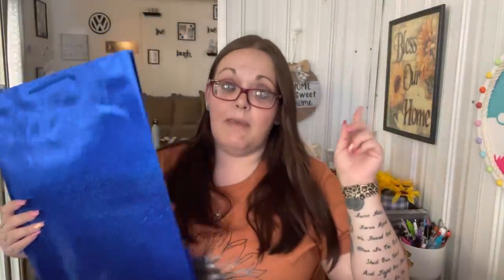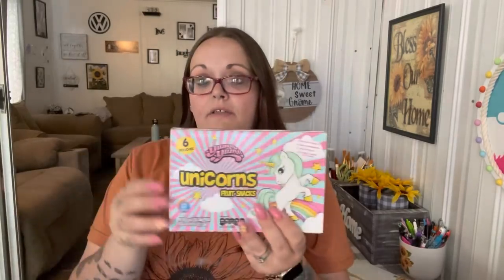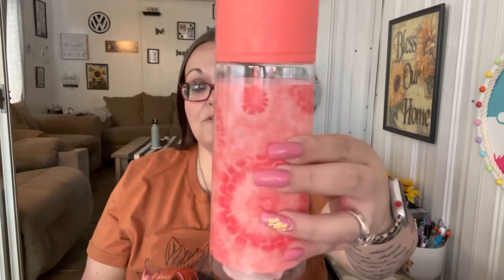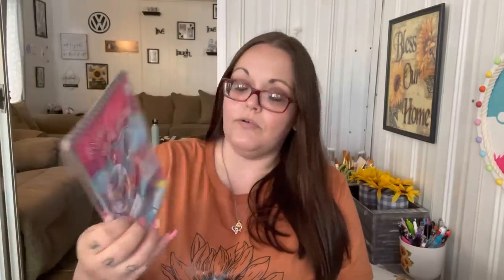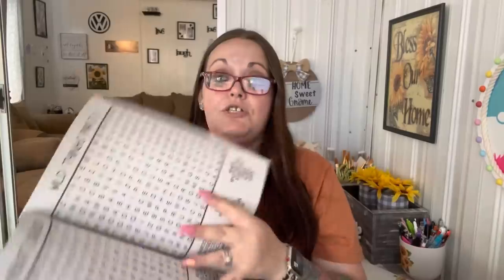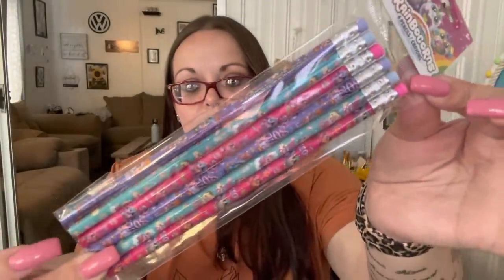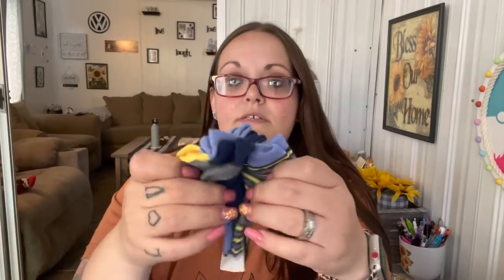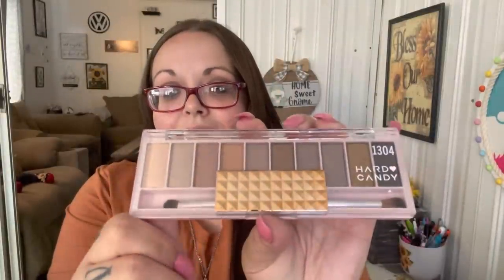Dollar Tree Haul🧡